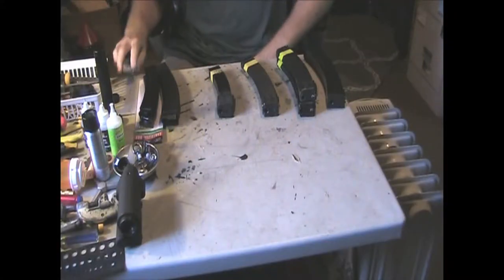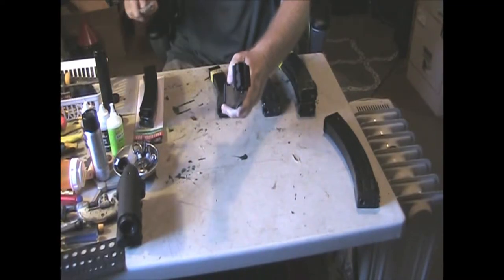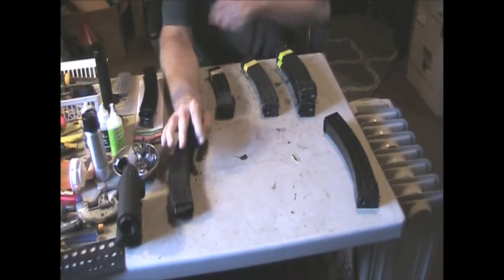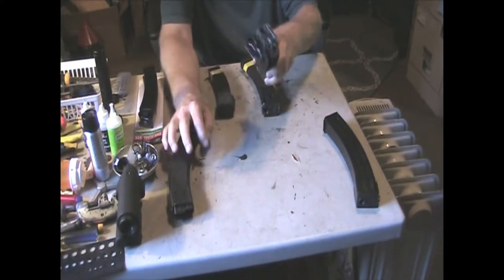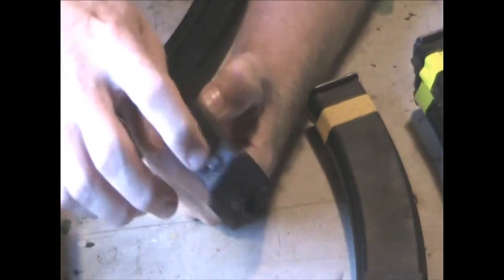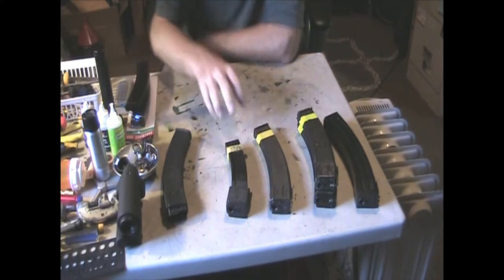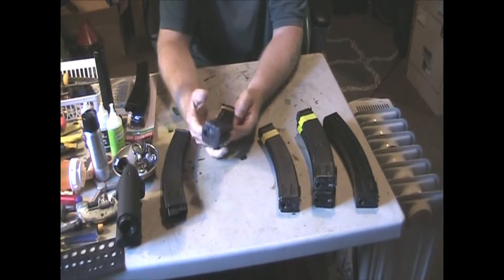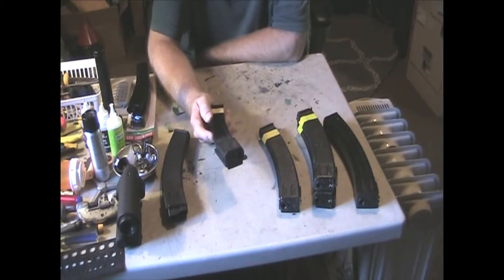*AIRSOFT HOBBY* - Airsoft PPSH Alt Mags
Alternate Mag Choices for the Airsoft PPSH